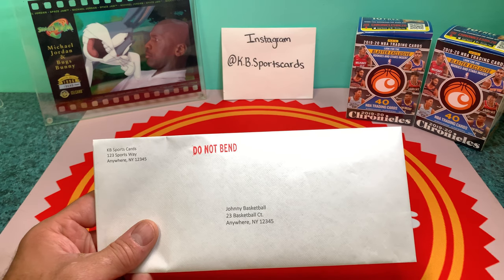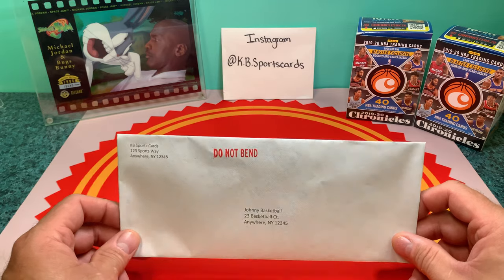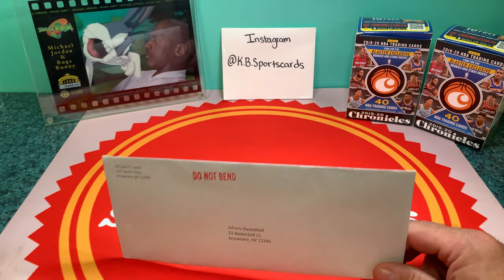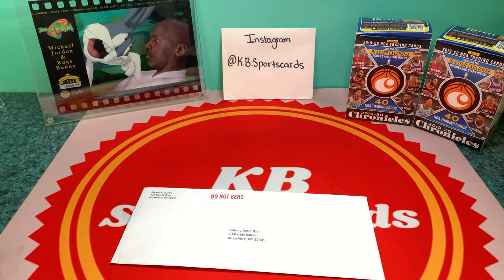How to ship sports cards in a PWE (Plain White Envelope)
If your looking to make more sales,  shipping PWE opens the door for just that.

Stamps.com

Do not bend stamp:

DO NOT Bend Self Inking Rubber Stamp - Red Ink

No. 10 Security envelopes:

Mead #10 Envelopes, Security, Press-it Seal-it, 4-1/8" X 9-1/2", White, 45 Per Box (75026)